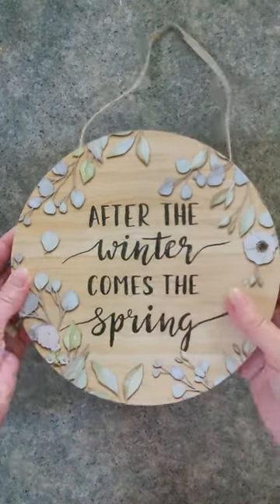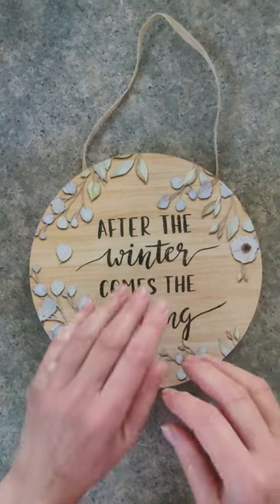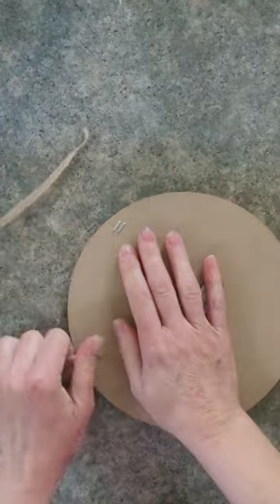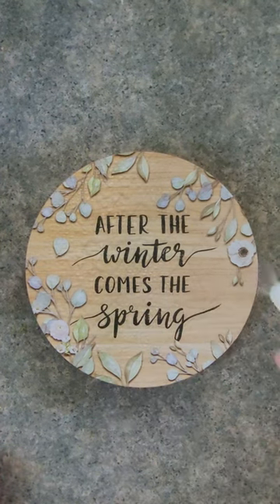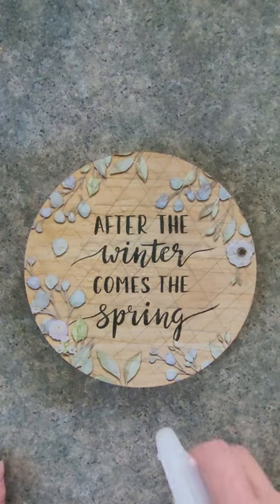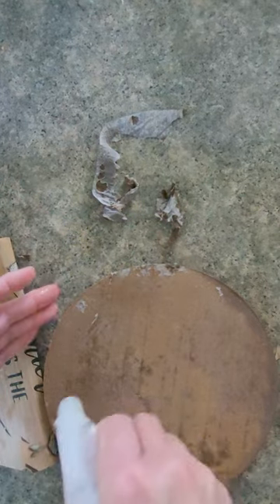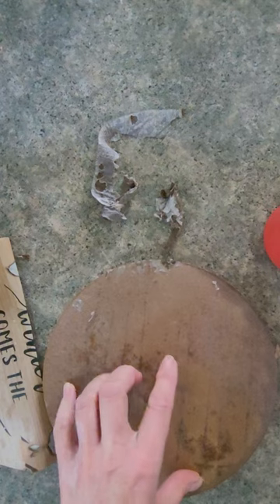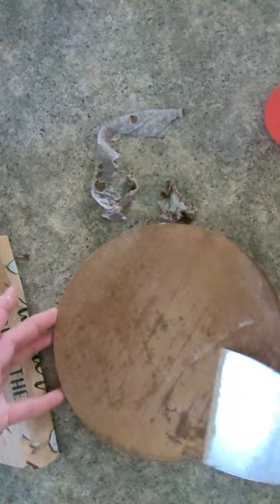Dollar store find: How to remove the paper from MDF plaque for painting.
$2 MDF plaque becomes a great canvas for painting. This works so well, and after many attempts to remove the print, this worked the best. Don't cut in too deep, you only need to score the surface so water can get into the paper backing.